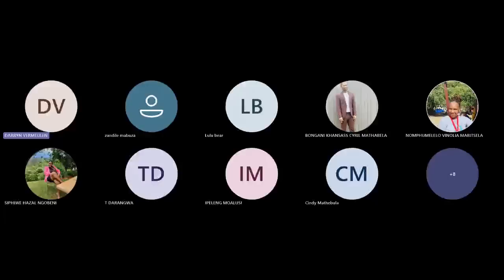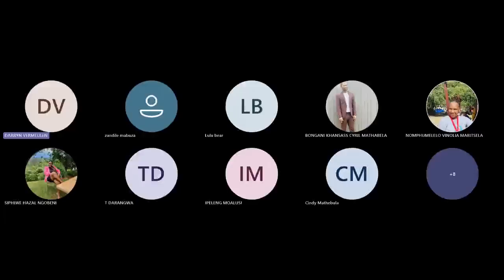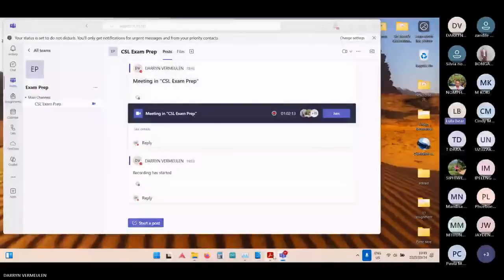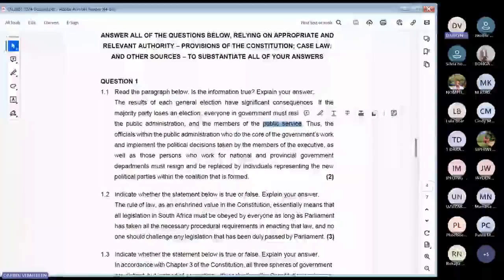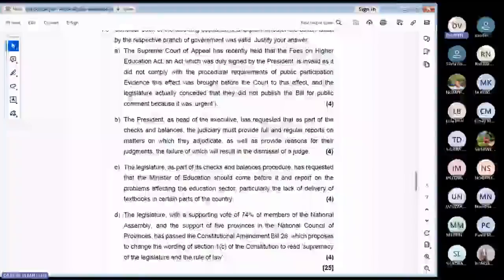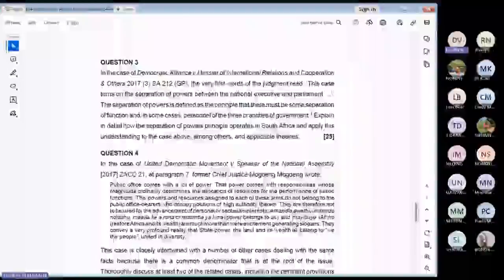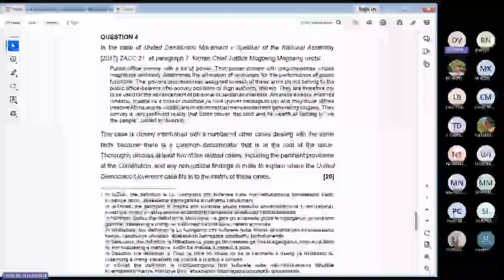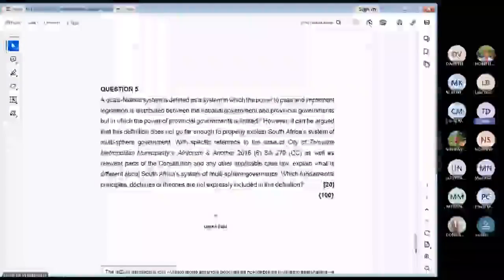CSL2601 Exam Prep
This is a recording of the exam prep session from 24 September 2025.

The site is completely free to use, so use it as much as you want!